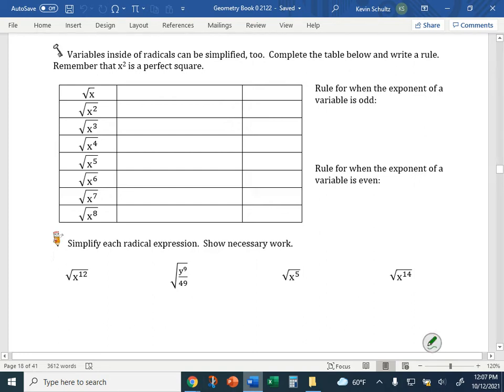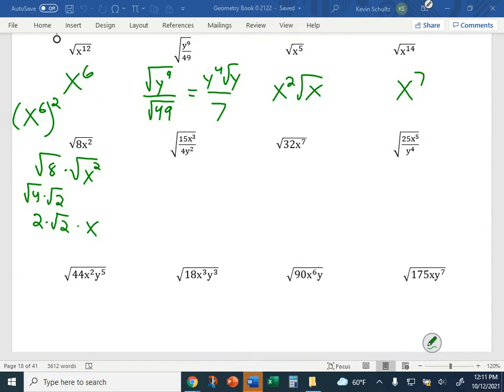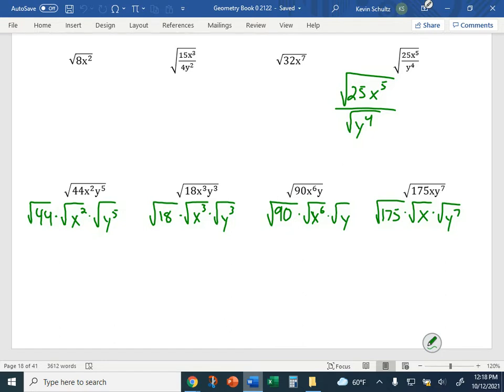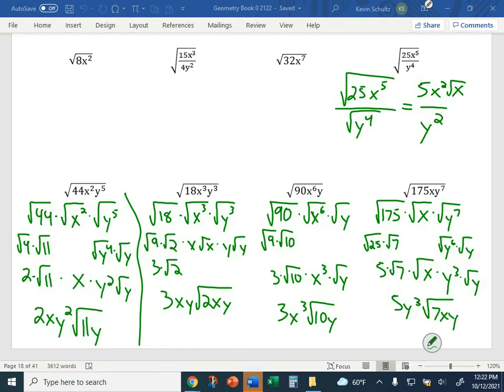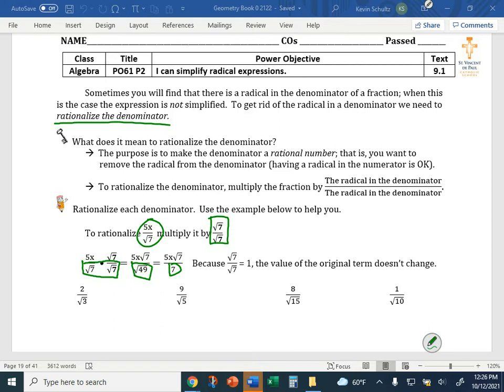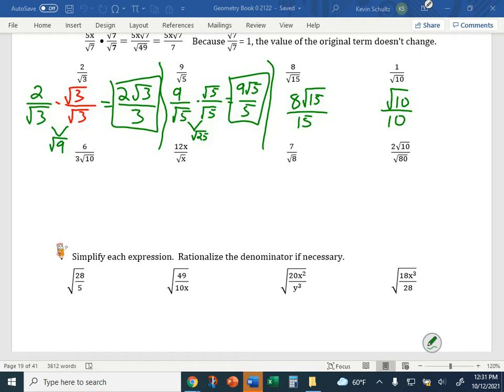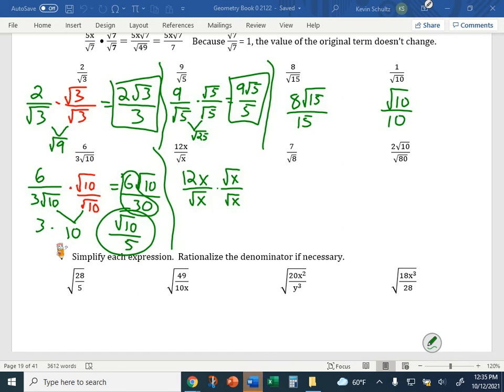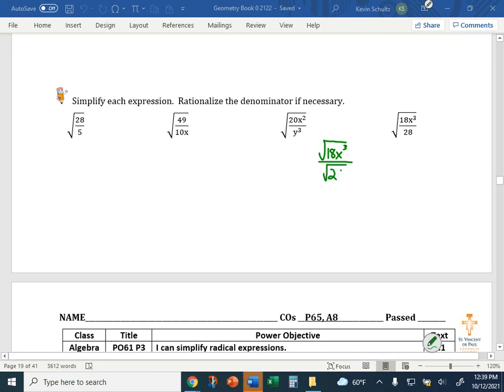Geometry 10/12/21 PO61 Part 2...Rationalizing the Denominator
Homework: Finish PO61 P2 (due Wednesday)